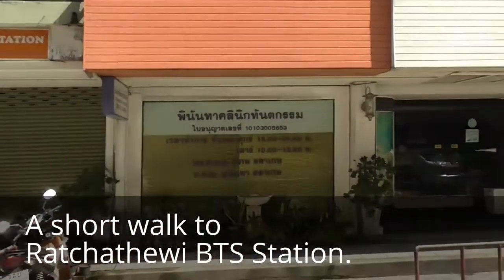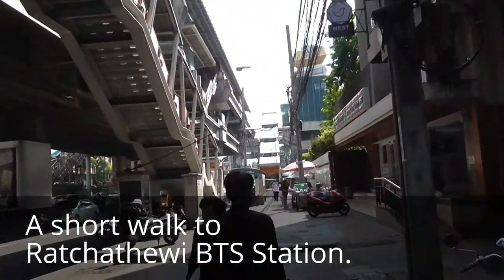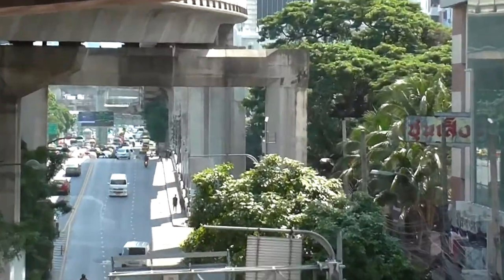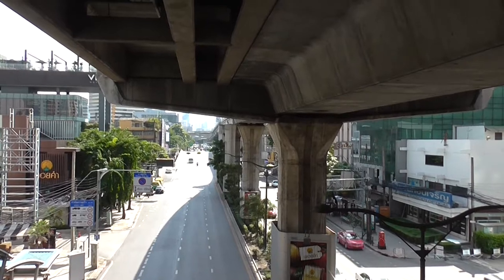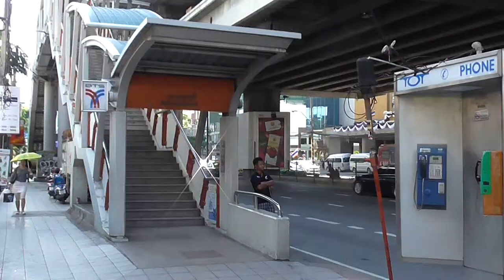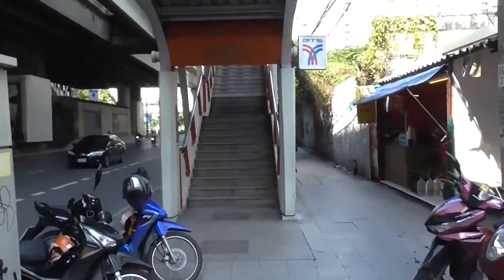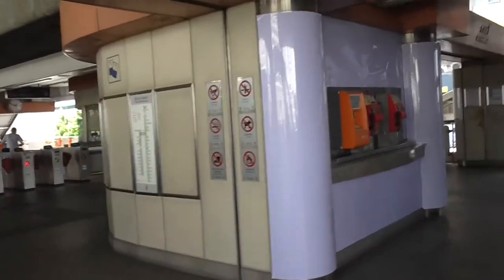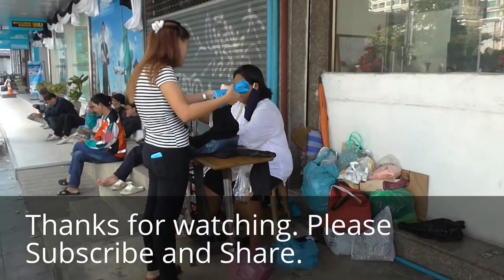Bangkok, BTS Ratchathewi Station. A short walk from Hostels.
Please watch my Latest video. Thanks !
This BTS Station is a great stop for shopping and so much more. But Here we look at The area very close to The Station and look at some hostels with a few metres of the Station. Enjoy !